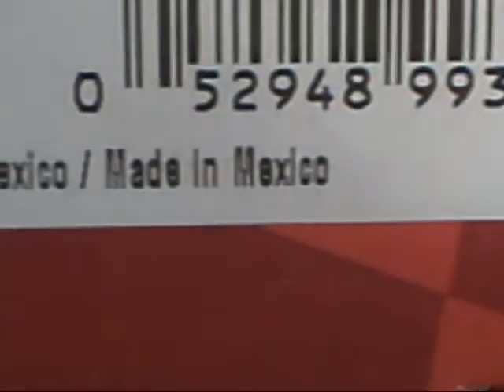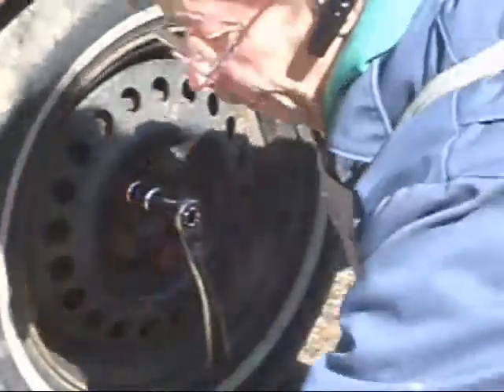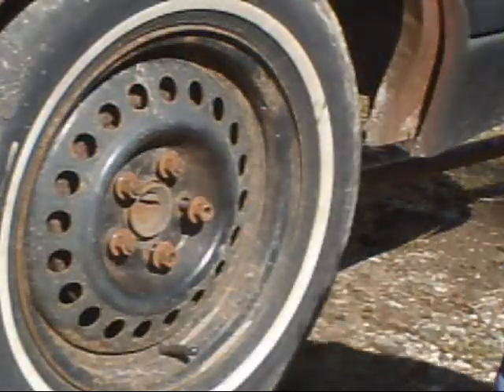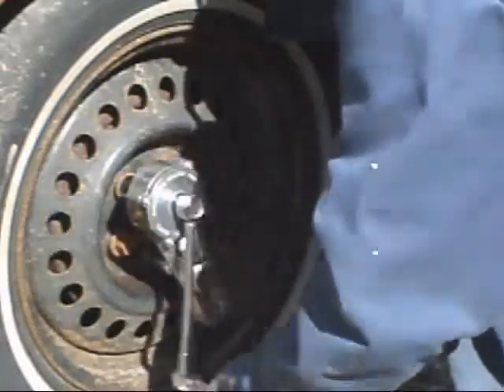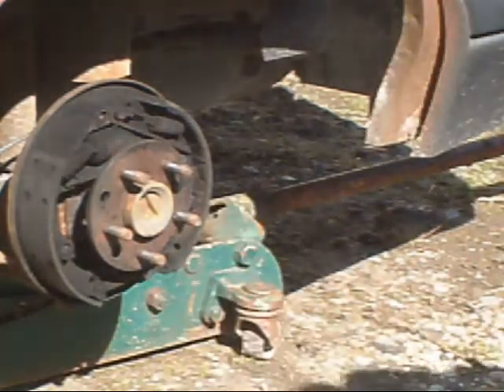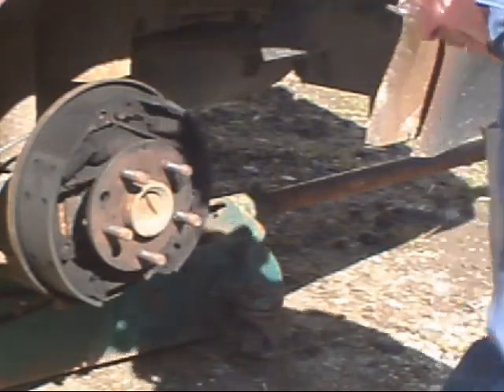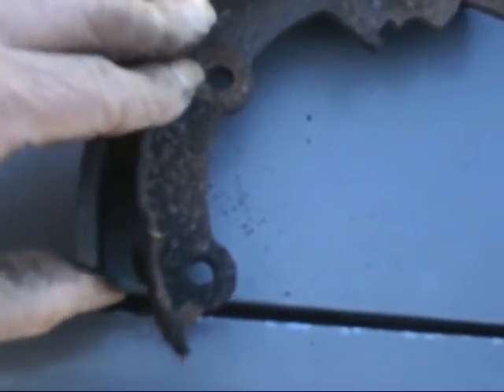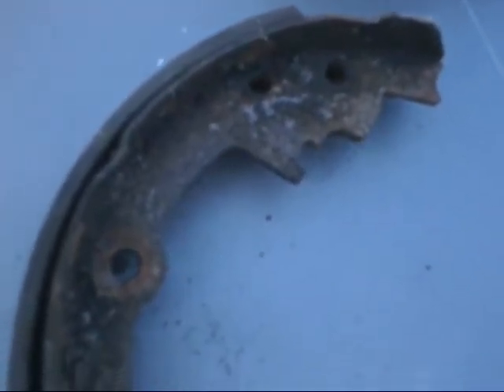broken brakeshoe.wmv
I had a broken brake she 4 of the rivits let go so I had to change them